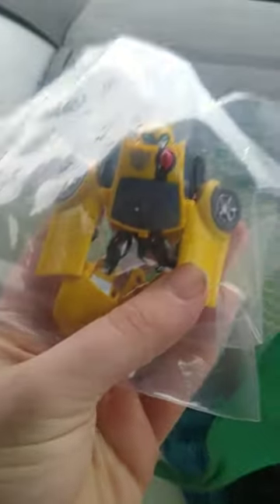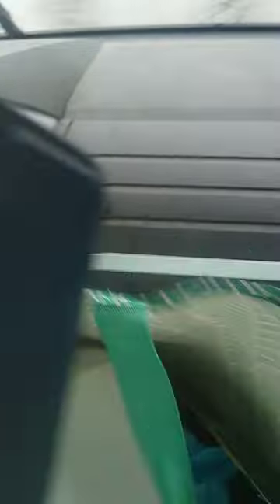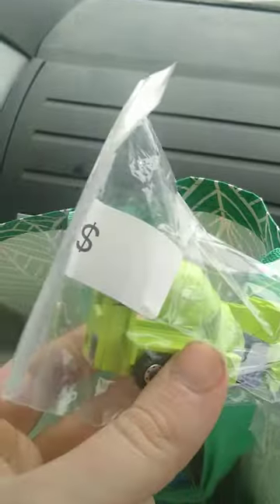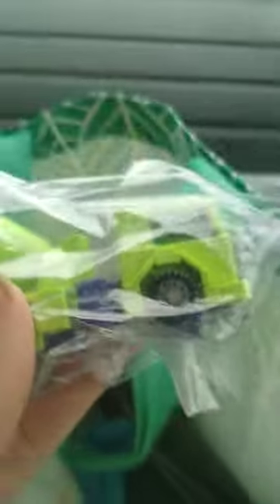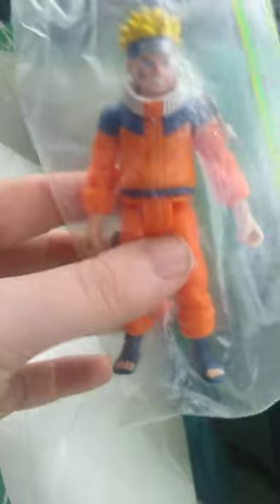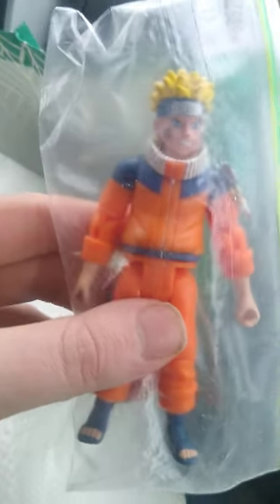EDDIE SHOWS THE TOYS HE SCORED INSIDE STEEL CITY CON-THEY ARE VINTAGE & RETRO TOYS 3/31/23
EDDIE HILL REVIEWS: EDDIE SHOWS THE TOYS HE SCORED INSIDE STEEL CITY CON-THEY ARE VINTAGE & RETRO TOYS   3/31/23